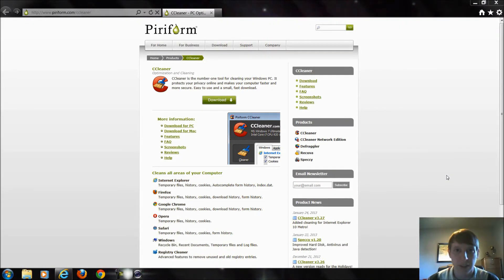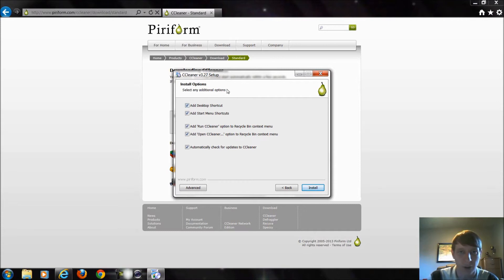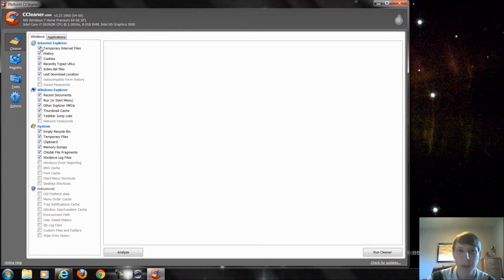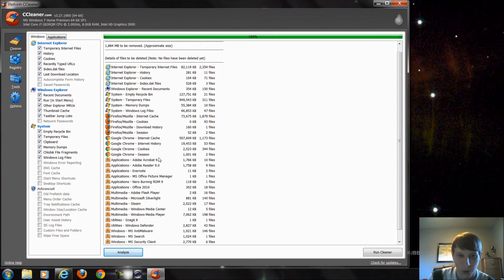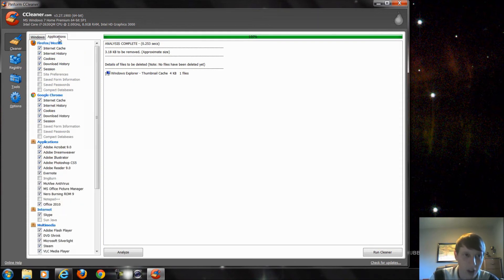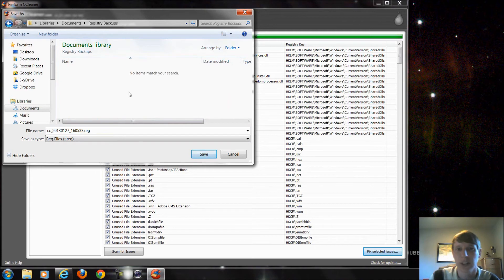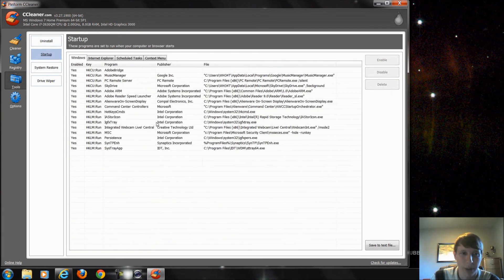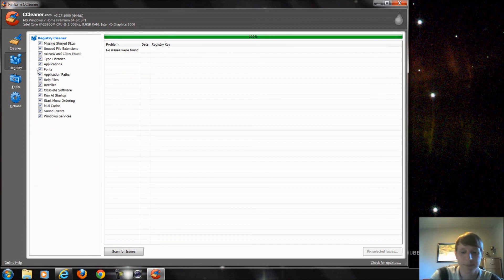Cleaning up a Windows PC - CCleaner (7/7)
Part 7/7 Part series on How to Clean up a Windows PC.  Using CCleaner to scan for and remove temporary files within Windows.  CCleaner also scans and fixes errors in Windows Registry.

See Part 1/7 - Cleaning up a Windows PC - Using Disk Cleanup

See more compact video entitled "Cleaning Up A Windows PC - Using Disk Cleanup, Defragmenter and MSCONFIG" here: